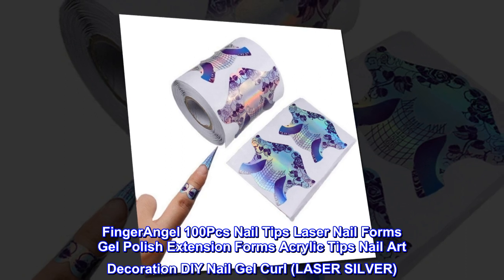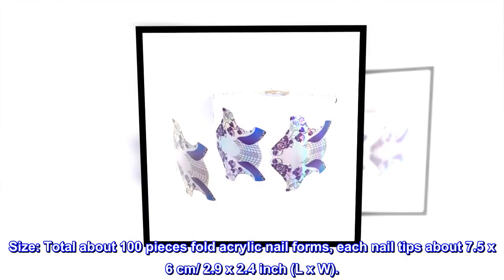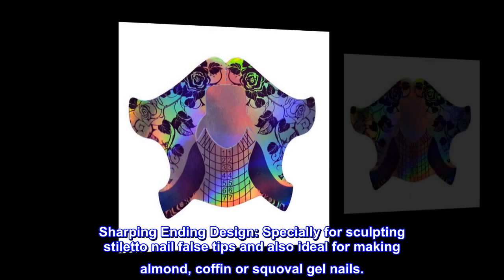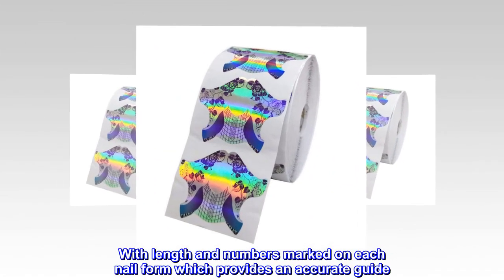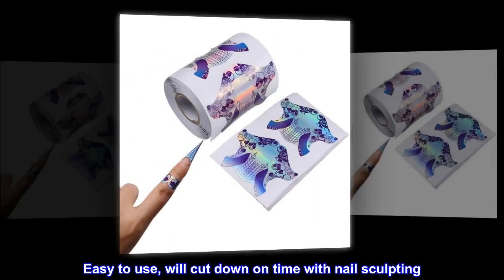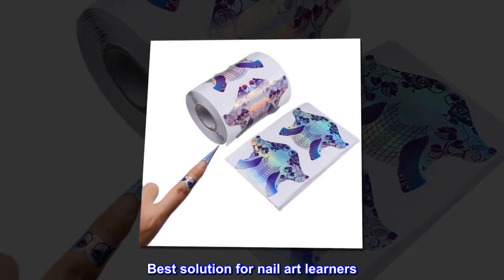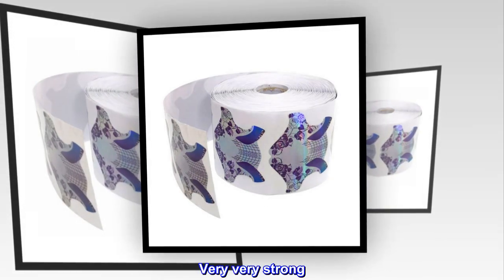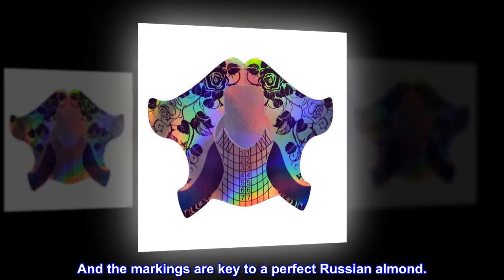FingerAngel 100Pcs Nail Tips Laser Nail Forms Gel Polish Extension Forms Acrylic Tips Nail Art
FingerAngel 100Pcs Nail Tips Laser Nail Forms Gel Polish Extension Forms Acrylic Tips Nail Art Decoration DIY Nail Gel Curl (LASER SILVER)
Size: Total about 100 pieces fold acrylic nail forms, each nail tips about 7.5 x 6 cm/ 2.9 x 2.4 inch (L x W).
Sharping Ending Design: Specially for sculpting stiletto nail false tips and also ideal for making almond, coffin or squoval gel nails.
With length and numbers marked on each nail form which provides an accurate guide
Suitable for acrylic nails extension / UV gel nail extension. Easy to use, will cut down on time with nail sculpting
Great for professional use and DIY nail art design at home. Best solution for nail art learners
Great quality!!!
Perfect for Russian almond nails. Very very strong. I was pleasantly surprised when I pulled one off the paper and felt how thick and sturdy it was. And the markings are key to a perfect Russian almond.